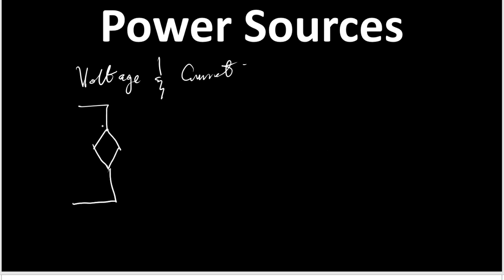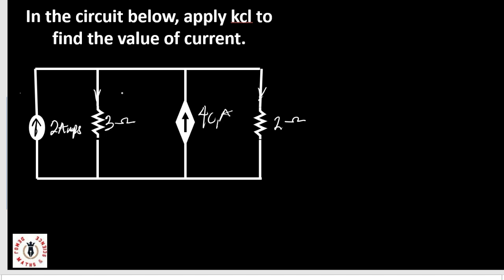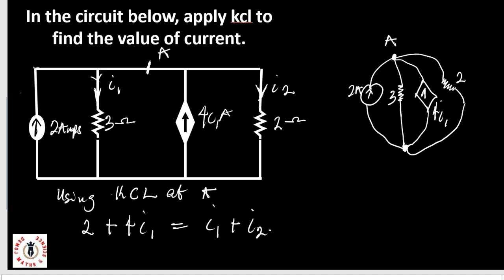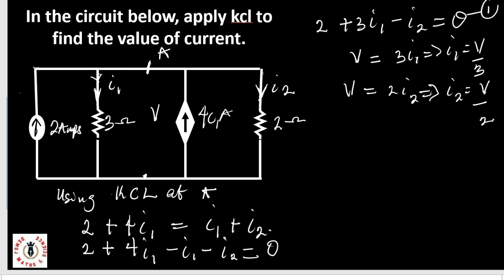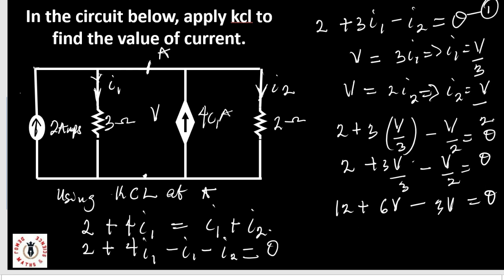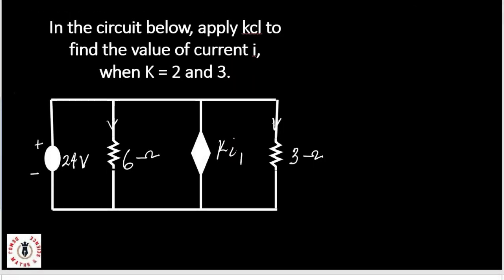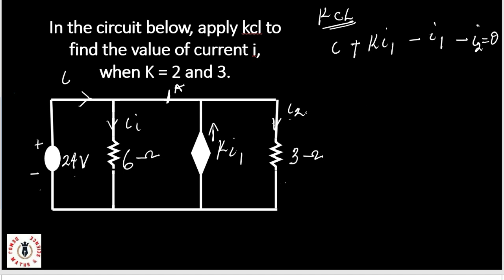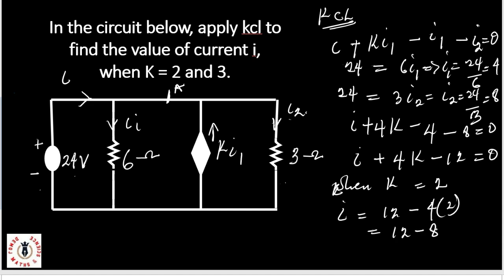How to solve for Dependent and Independent Power Sources in DC Network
Welcome to this tutorial on solving for dependent and independent power sources in DC networks!

This video breaks down the essential steps needed to analyze circuits with both types of power sources. You'll learn how to identify dependent and independent sources, apply circuit analysis techniques, and solve for voltages and currents accurately.

Whether you're new to circuit analysis or looking to strengthen your skills, this guide provides a clear, step-by-step approach to mastering DC networks.

Let’s dive into these fundamental concepts to enhance your understanding of electrical circuits